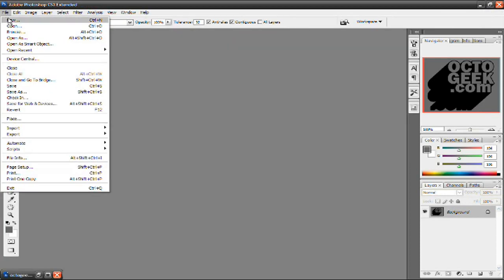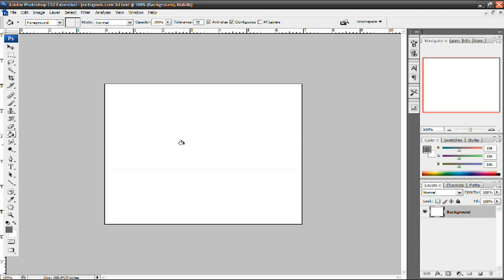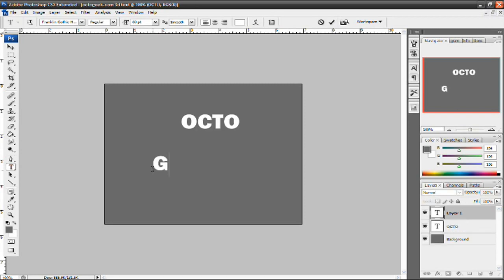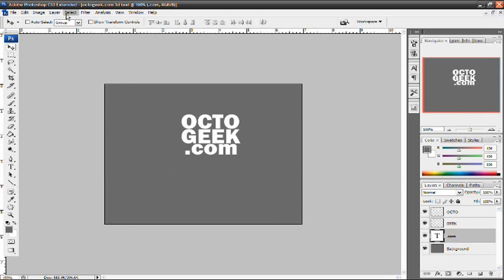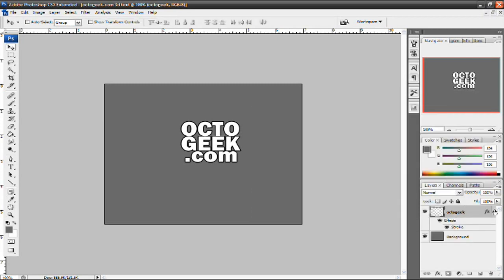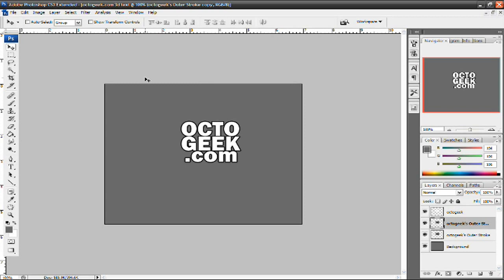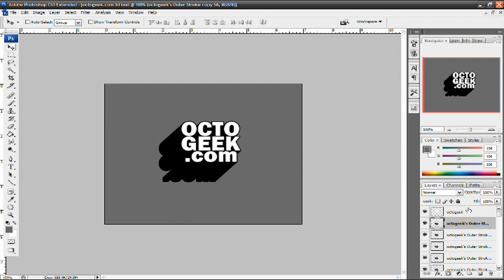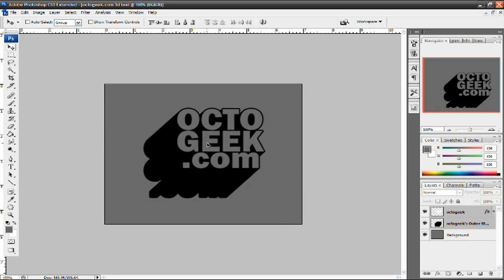3D Text Effect Photoshop Tutorial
In This Video, I'll Be Showing You Guys How To Create A 3D Text Effect In Photoshop. By The Way, It's Technically Not Really 3D, But That's What The Effect Is Called, So That's Why I Put It As The Video Title.